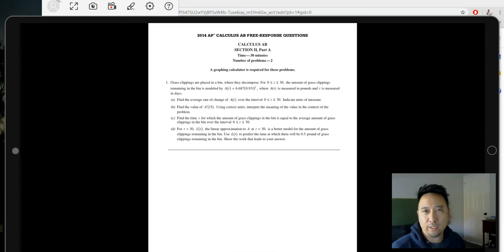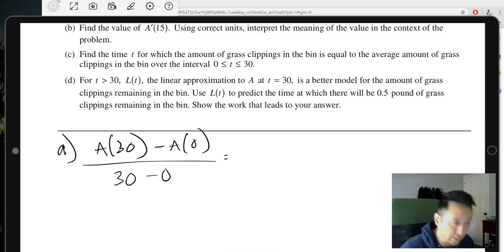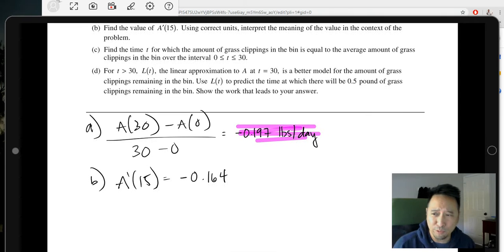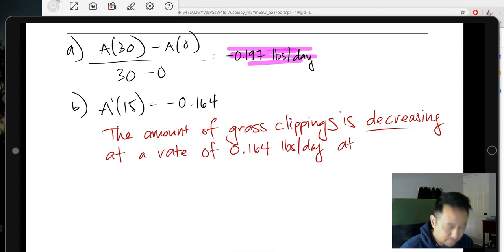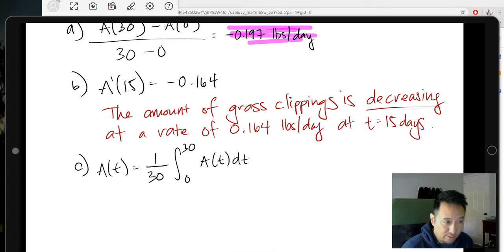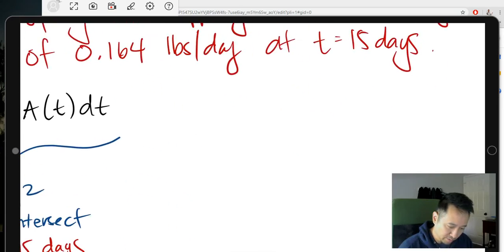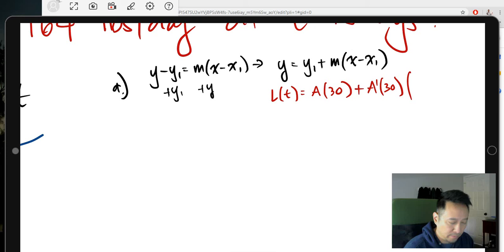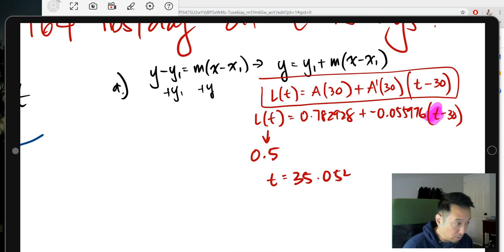AB FRQ 2014 1